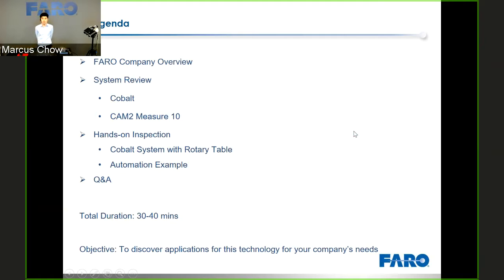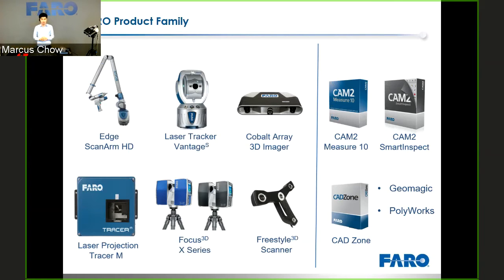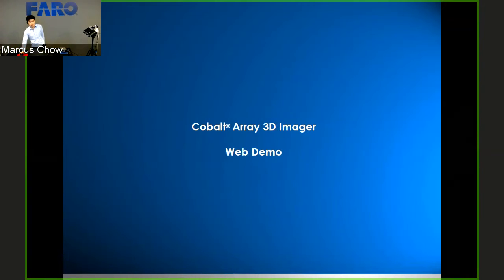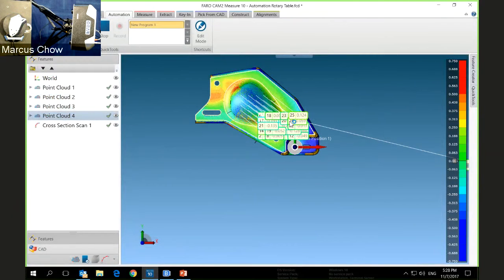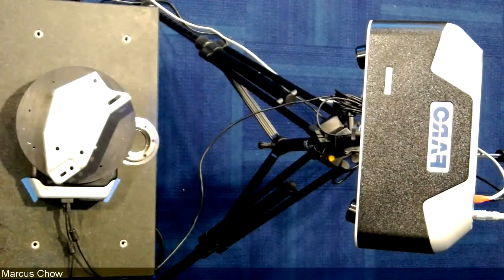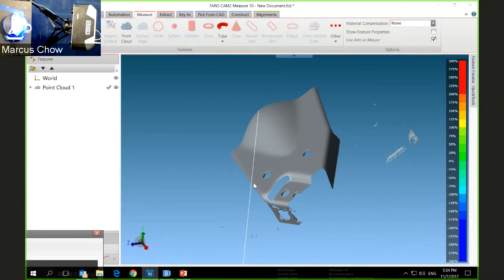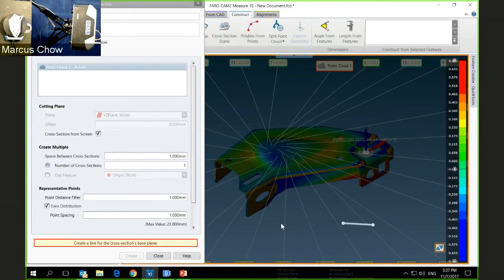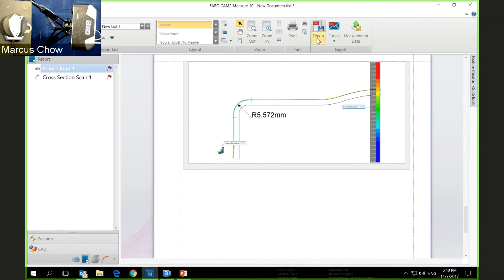Cobalt Rotary Table Demo Recording - Giải pháp quét Laser độ chính xác cao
Thiết bị quét laser của Faro cho độ chính xác cao. Ứng dụng trong lĩnh vực thiết kế gia công ngược, kiểm tra bề mặt chi tiết.
Hiện tại Công ty TNHH TMDV Tinh Hà chúng tôi đang là đại lý phân phối duy nhất sản phẩm Faro scan arm tại Việt nam.